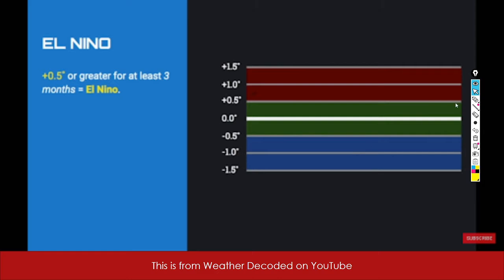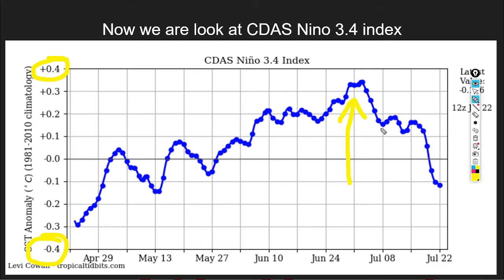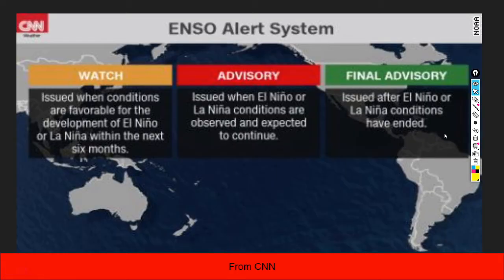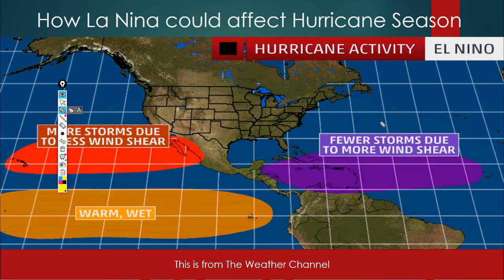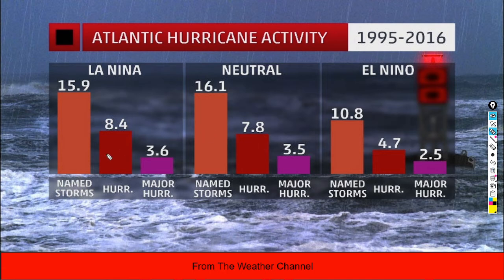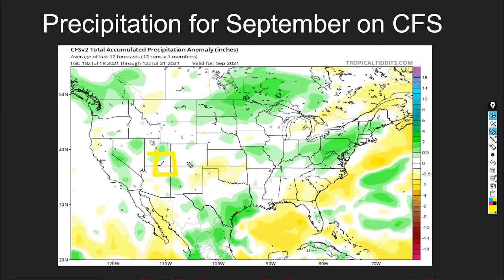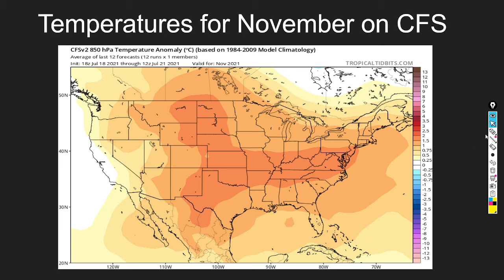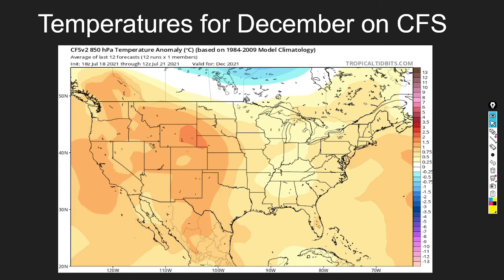Fall Forecast Thoughts 2021 #1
Fall Thoughts 2021 #1